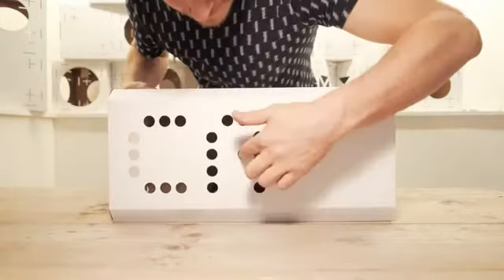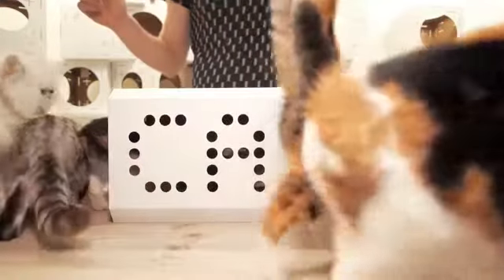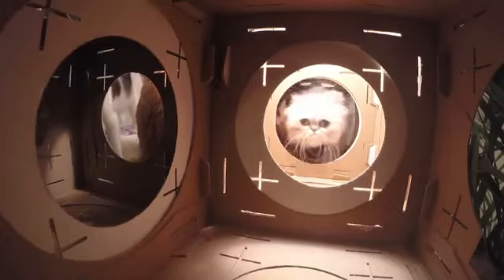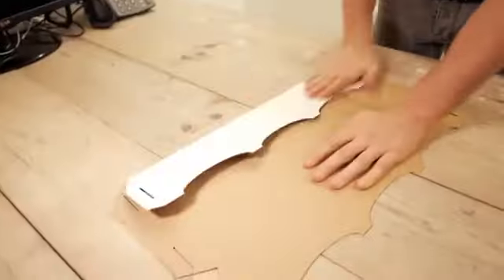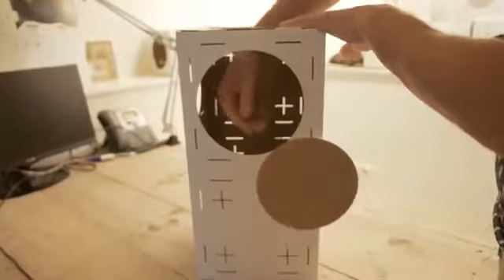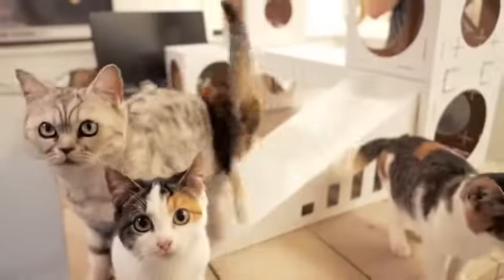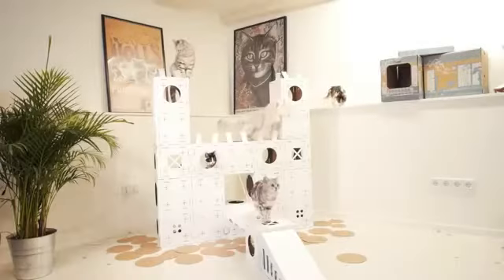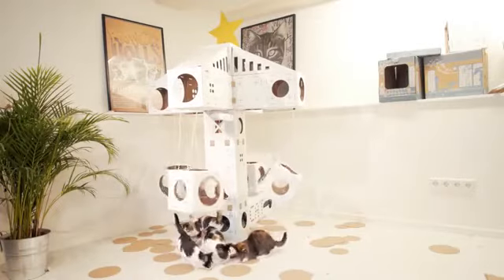Poopy Cat Blocks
Van schoenendoos tot verhuisdoos; katten houden van dozen. Met het basispakket Blocks van Poopy Cat bouwt u een waar speelkasteel voor uw kat. Eén pakket bestaat uit 7 onderdelen die eenvoudig te vouwen en aan elkaar te bevestigen zijn.